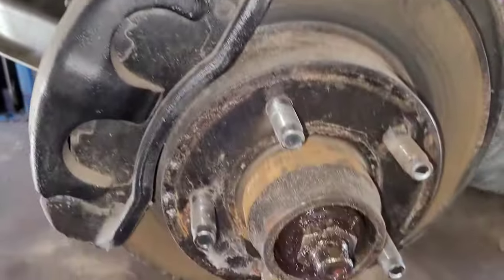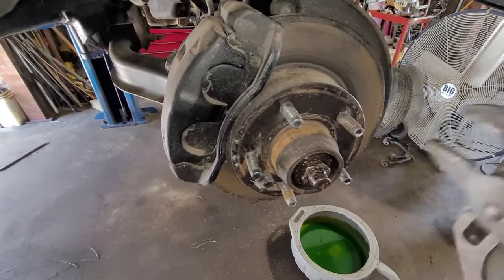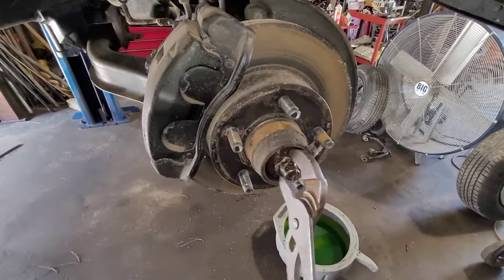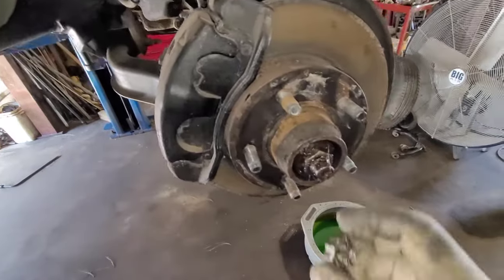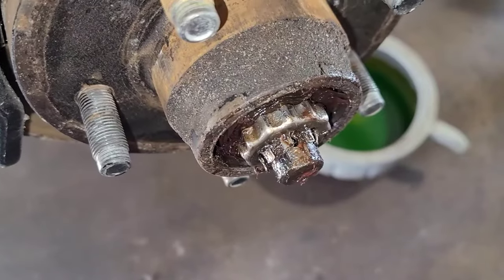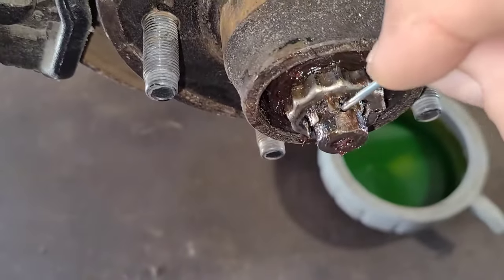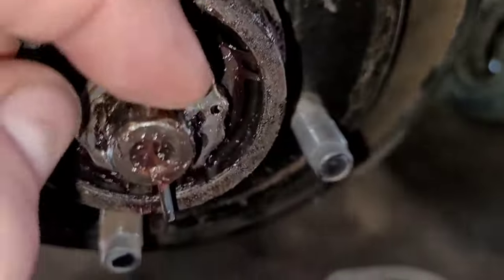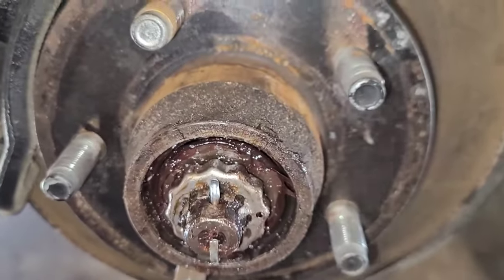Adjusting front wheel bearings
Here's my method that I've used for 39 years